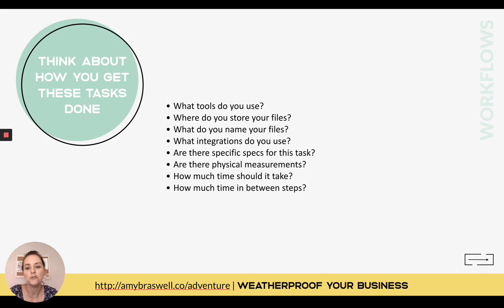Workflows Building your workflow